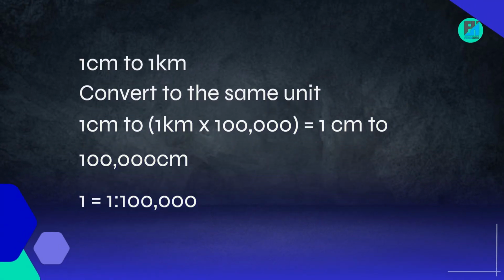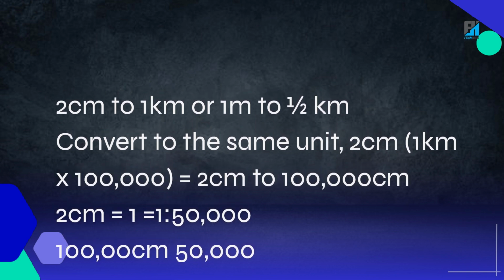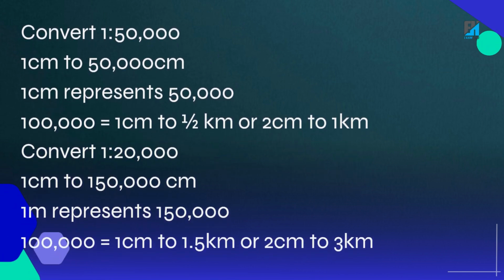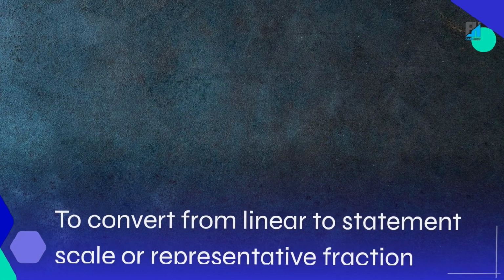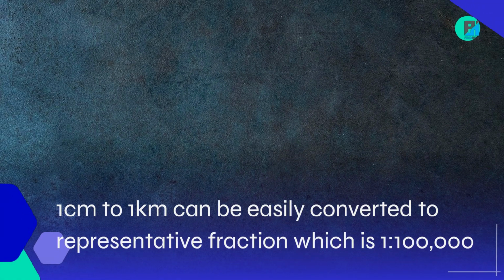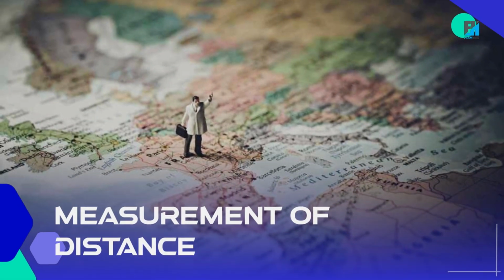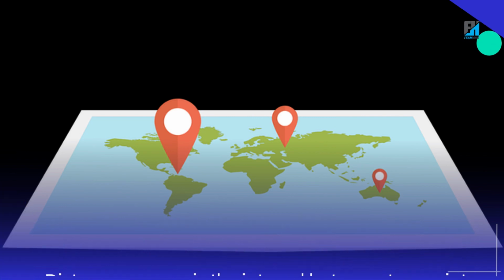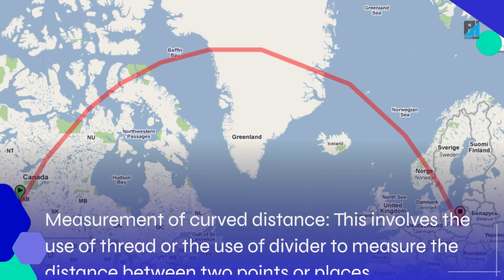Scale Conversion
Unlock the secrets of map scale conversion with our comprehensive guide! 🗺️ Whether you're a geography enthusiast, student, or cartography buff, understanding scale conversion is essential. In this video, we break down the process step-by-step, making it easy for you to grasp even the most complex conversions.

🔍 Dive into the world of map scales:

Learn how to convert from statement scale to representative fraction effortlessly.
Master the art of converting representative fraction to statement scale with practical examples.
Discover the nuances of converting linear scales to statement scales or representative fractions.
But that's not all! We also explore the significance of scale size, from small scale maps covering vast areas to large scale maps packed with intricate details. Understand how scale denominators affect map size and detail, and gain insights into choosing the right scale for your mapping needs.

🌟 Key Topics Covered:

Converting statement scale to representative fraction
Converting representative fraction to statement scale
Understanding the relationship between linear scales and representative fractions
Exploring small scale vs. large scale maps
Deciphering the impact of scale size on map detail
🚀 Don't miss out on this essential guide to scale conversion! Hit play now and elevate your mapping skills to new heights.